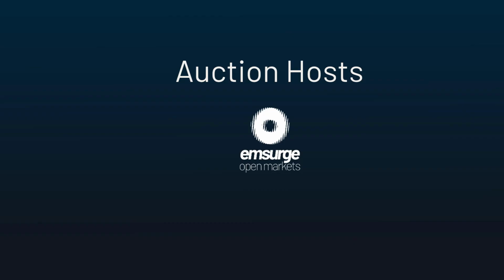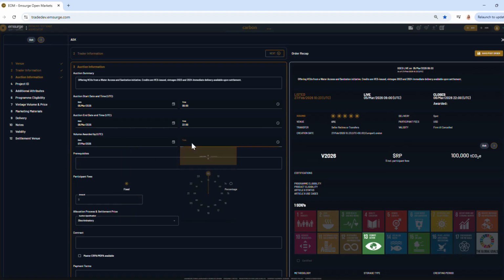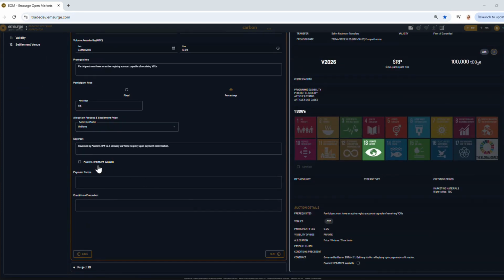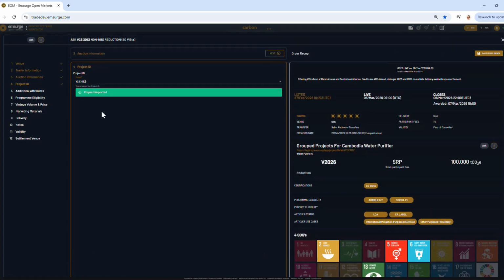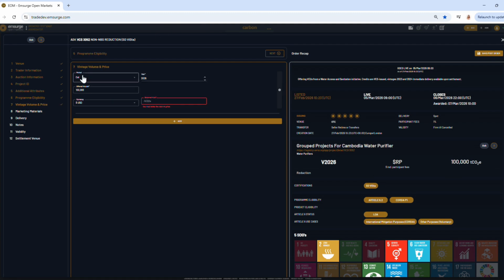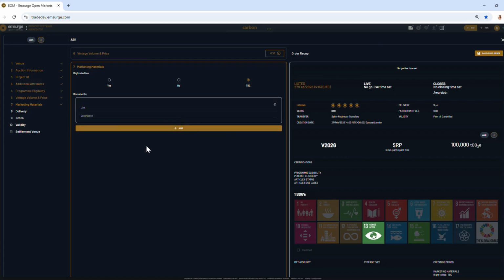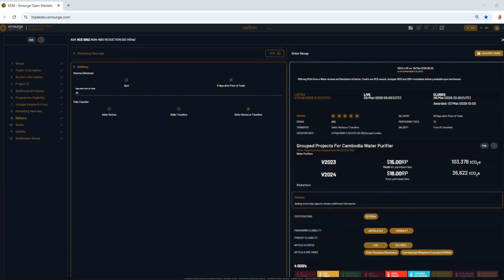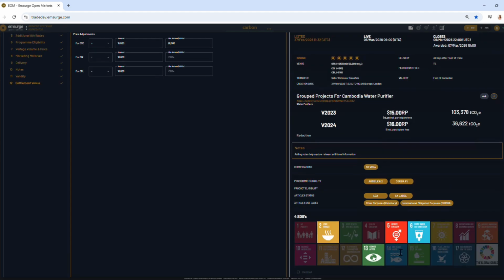EOM Auctions - A Quick Guide for Hosts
Learn how Venue Hosts can effortlessly set up and run auctions on the platform using the powerful Auctions feature. In this video, we walk you through how hosts can easily create and manage auctions with confidence and reliability.